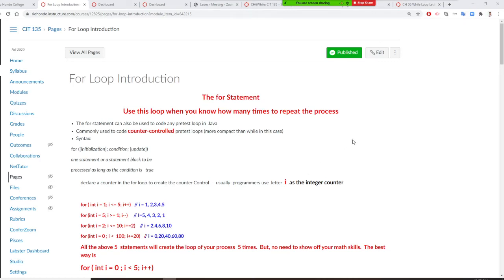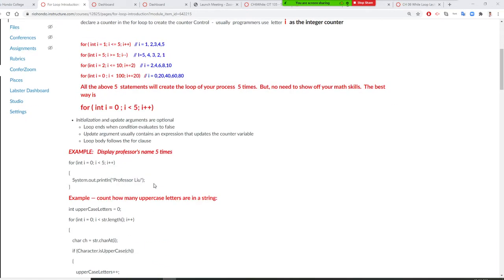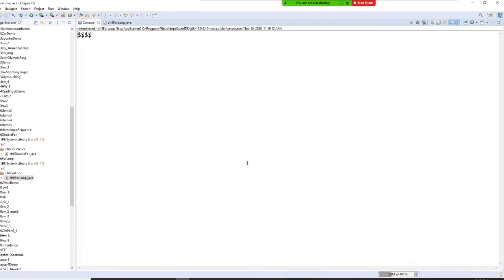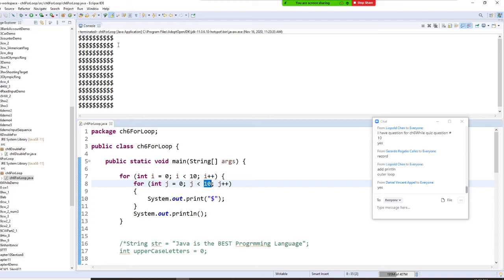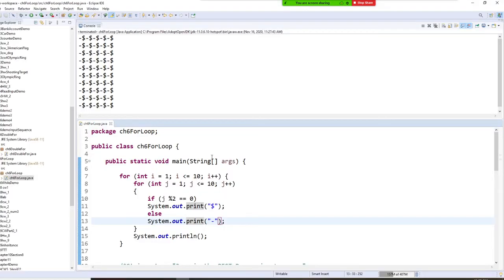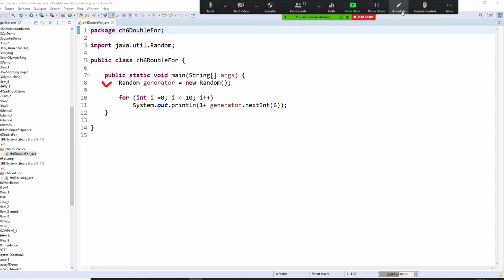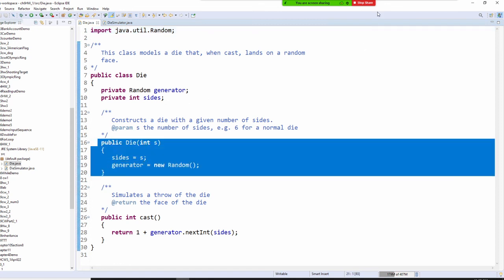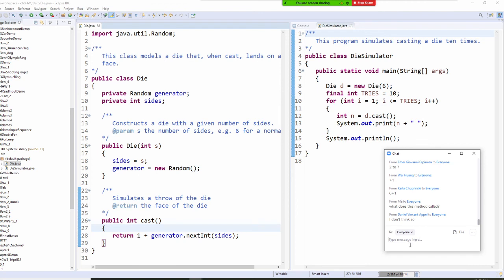Java programming, Use for loop to repeat the process , ex : to roll a die, Second tutorial video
Random Numbers and Simulations, In a simulation, you repeatedly generate random numbers and use them to simulate an activityRandom number generatorRandom generator = new Random();int n = generator.nextInt(a);  x = generator.nextDouble(); // Throw die (random number between 1 and 6)int d = 1 + generator.nextInt(6);